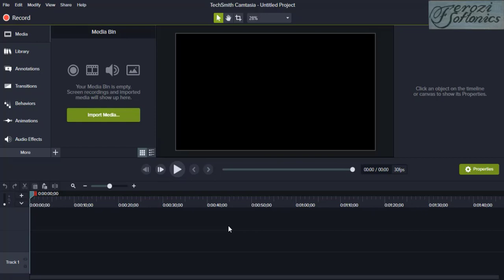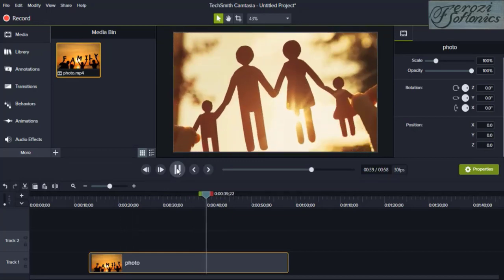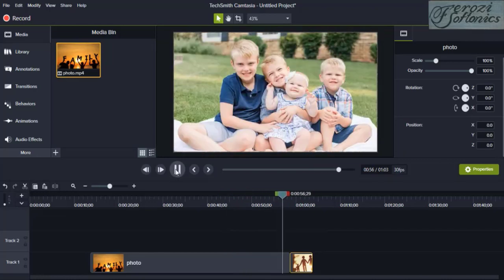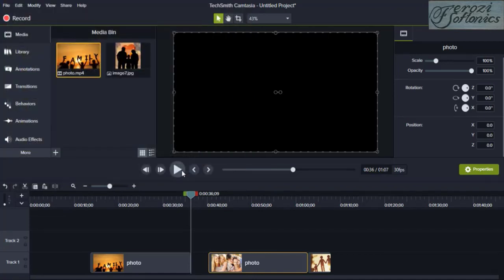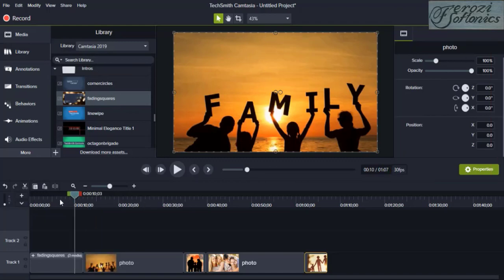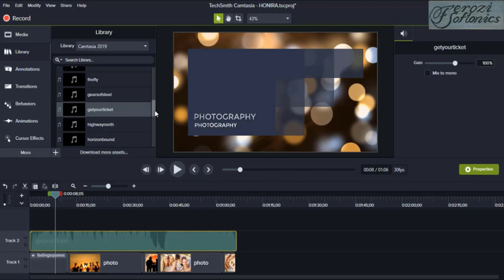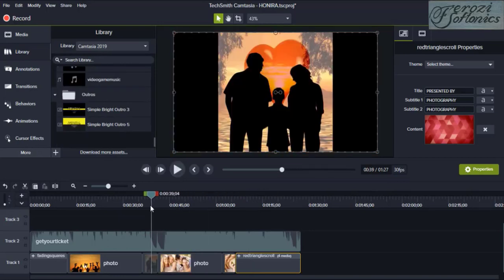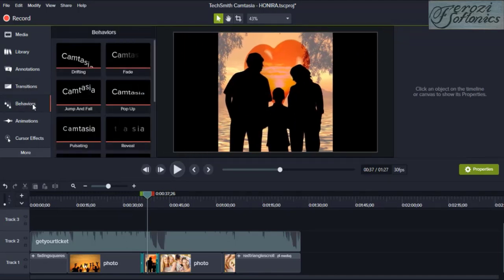Full Camtasia Tutorial For Beginners||How To Use Camtasia 2019||Screen Recorder And Video Editor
This video tells you about how to make a beautiful great looking video.How to use the screen recorder and video editor Camtasia. How to import audio, video and photos from your computer. How to cut,copy,paste and split  the video clips from your video. How to use transition effect on your video clips. How to  use annotations for marking something.How to add music. How to export your video.